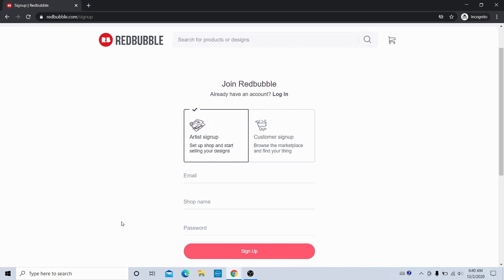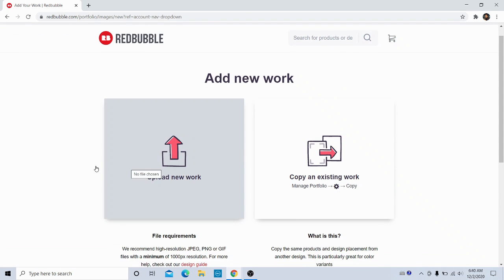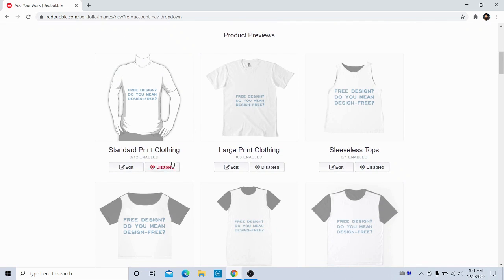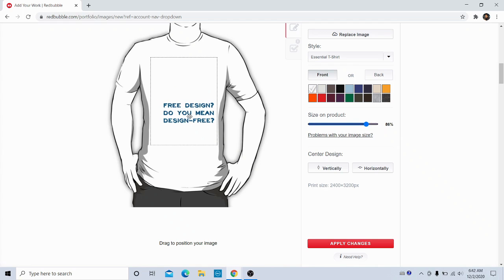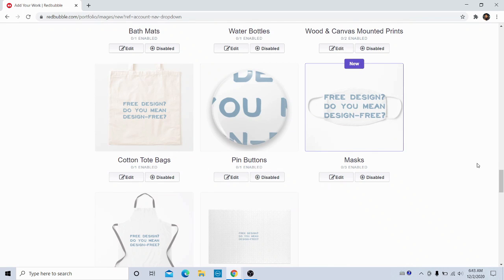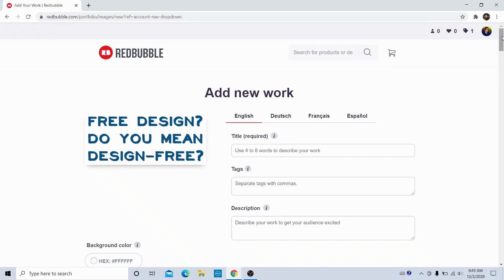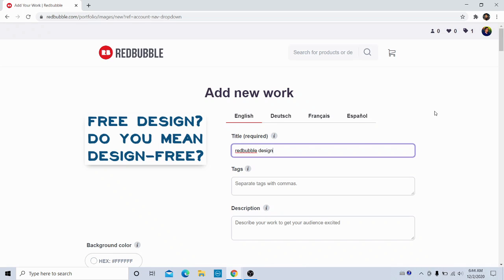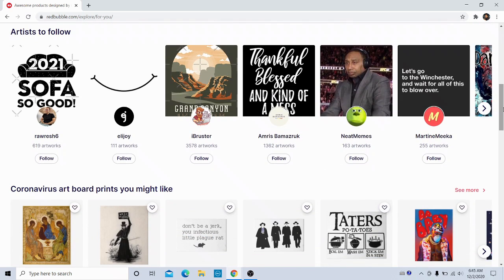How to make Money on REDBUBBLE | [ Sell you designs on Print-On-Demand sites ]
Here's how you can create designs and sell them through print on demand platform, especially on redbubble. RedBubble is a great platform to sell you design and artwork and make money without having to create physical products. Find out how you can make money on redbubble.